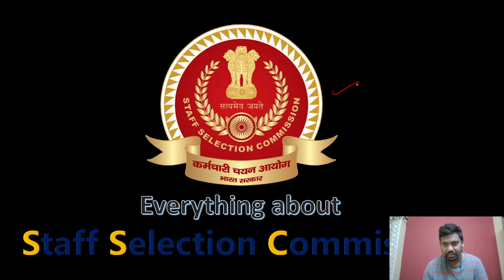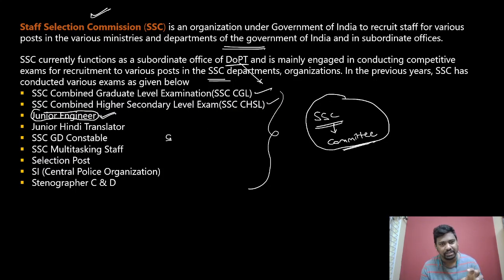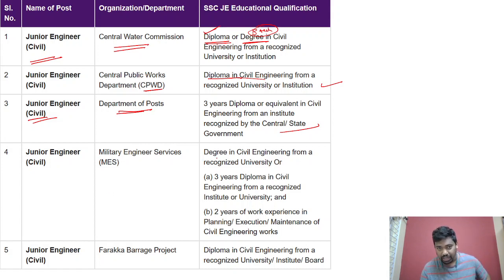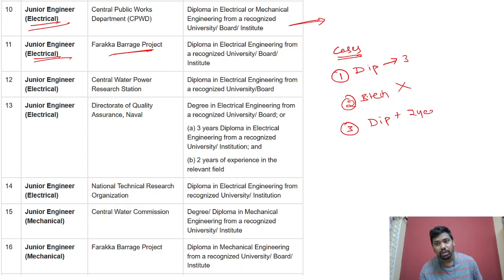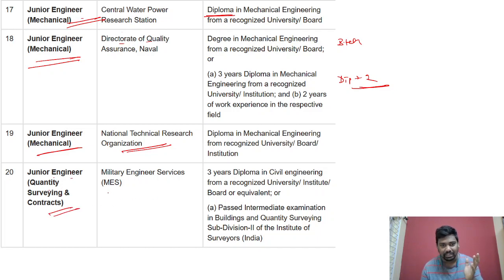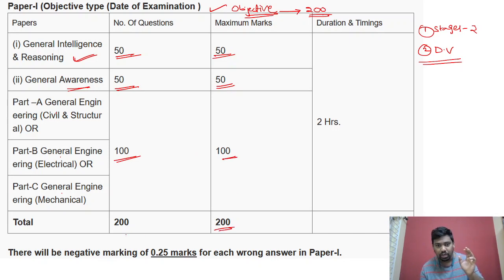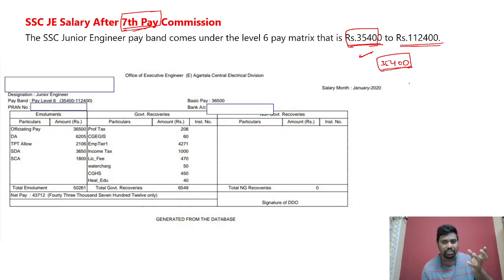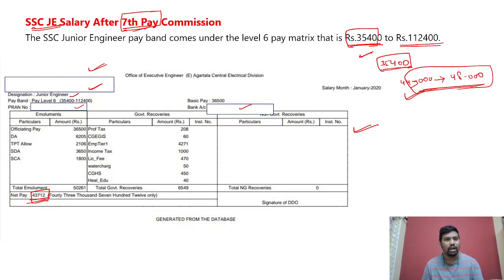What is SSC JE in telugu? | Details about eligibility, pattern